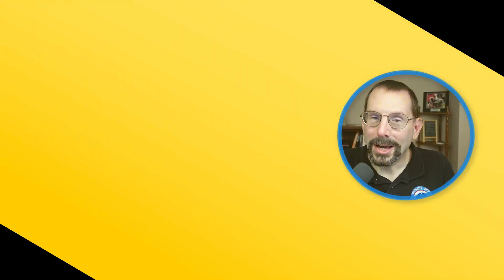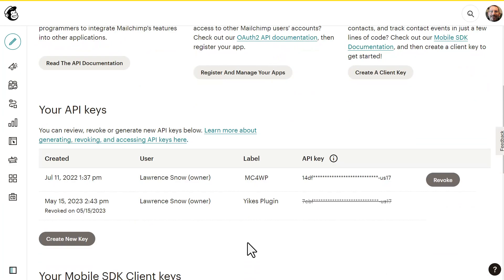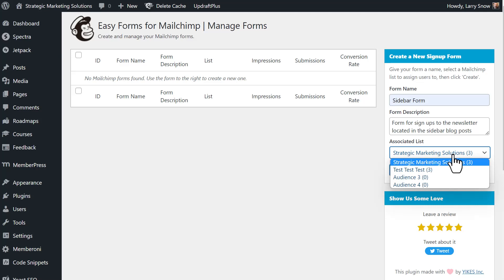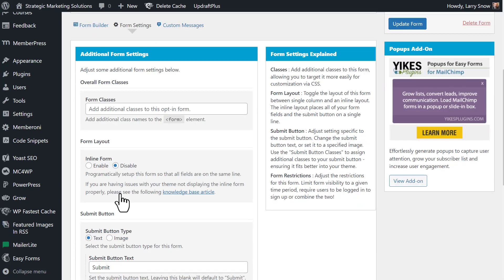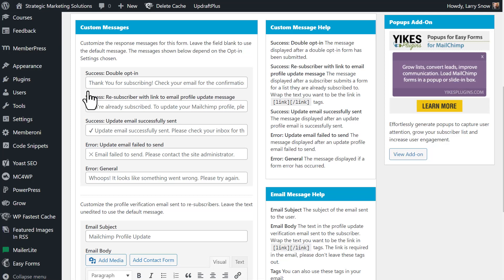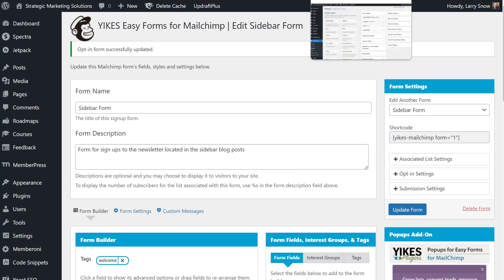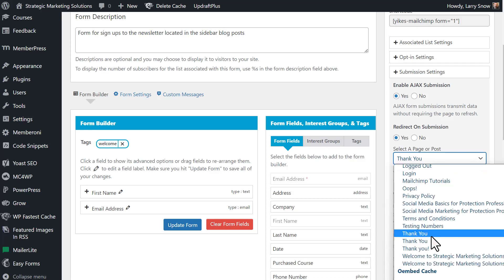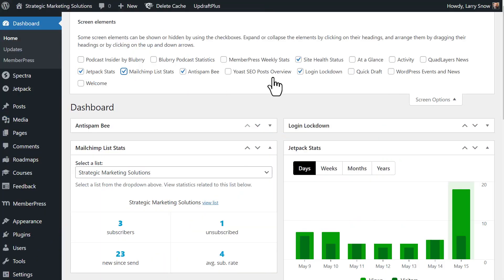Add Mailchimp Sign-up Forms To Your WordPress Website FAST and EASY!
In this video, I show you how to take your Mailchimp sign-up forms to the next level with a must-have WordPress plugin - Easy Forms for Mailchimp by Yikes. You'll learn how to easily create effective Mailchimp signup forms to help you grow your email list and engage with your audience.  I walk you through the installation and setup process and show you how to customize your forms for your WordPress website. The free version of the plugin allows you to add multiple forms anywhere on your WordPress site with different Mailchimp tags and groups. Whether you're a blogger, business owner, or content creator, the Yikes Easy Forms for Mailchimp plugin is a game-changer for your email marketing strategy.

Ottokit (formerly SureTriggers) - Automate Your Workflow & Streamline Your Business Processes